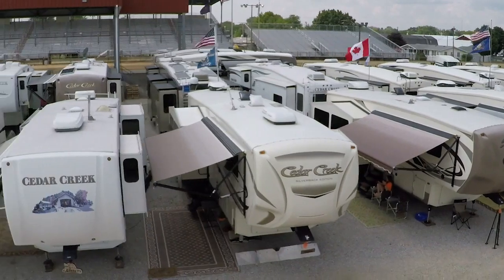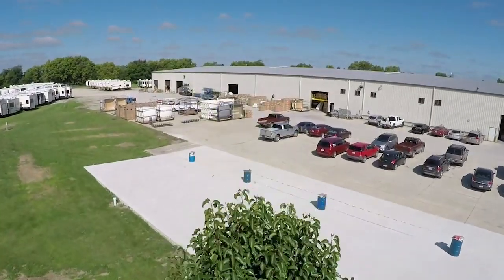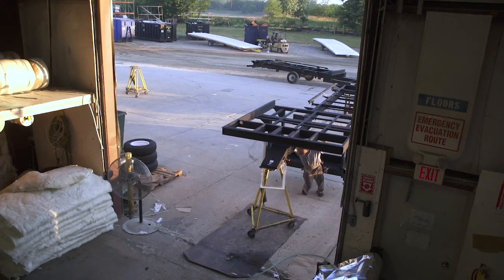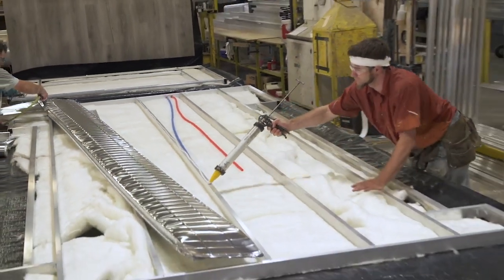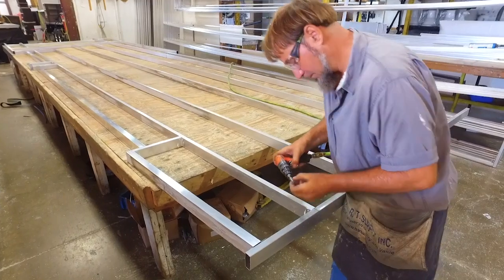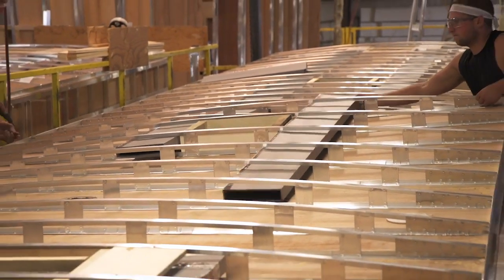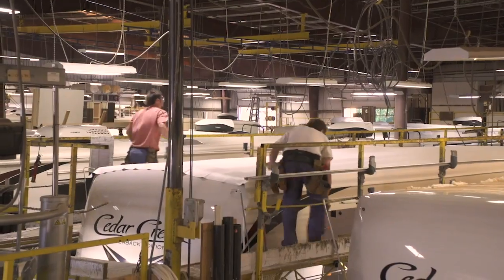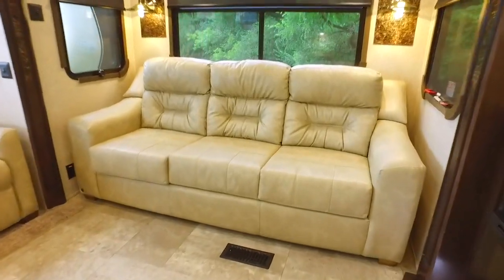Cedar Creek Construction Process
See the construction process for Forest River, Cedar Creek Champagne, Hathaway and Silverback 5th Wheels and the Cottage, a wide body destination trailer. Manufactured in a dedicated, state-of-the-art facility in Topeka, Indiana that was built specifically for the Cedar Creek line. Each Cedar Creek is built from the ground up with serviceability in mind. This video takes you though the whole construction process; from the Dexter axles and the 12" I-Beam, Z-frame design construction to the all-aluminum superstructure that Cedar Creek is known for.  Have any questions? Give All Seasons RV - Ohio Cedar Creek RV Dealer in Streetsboro a call at or check out our inventory of Cedar Creek 5th Wheels and Destination trailers